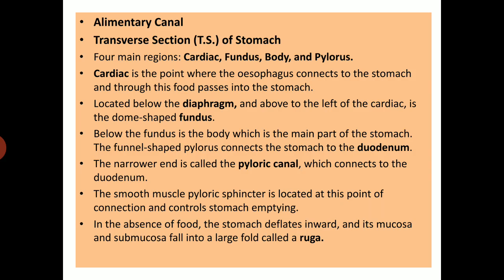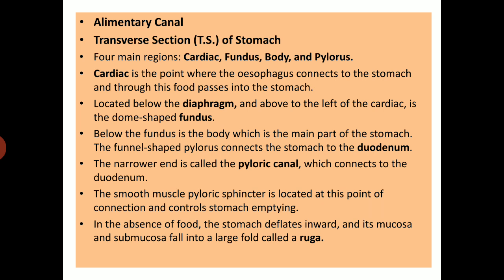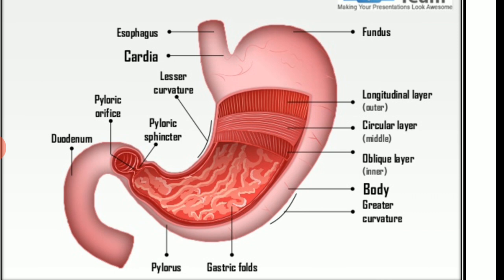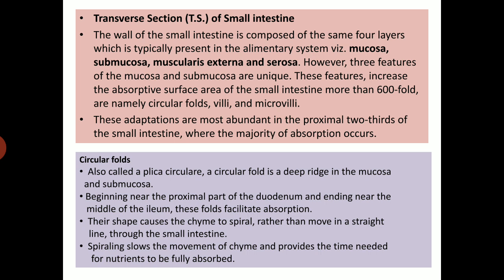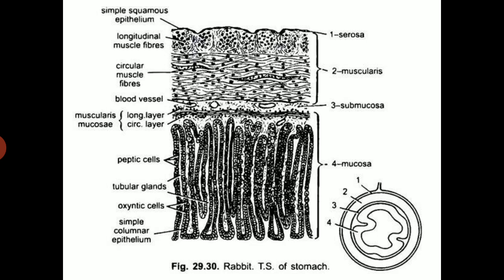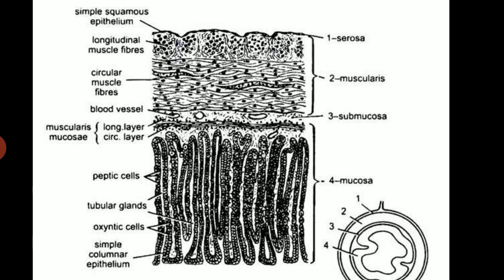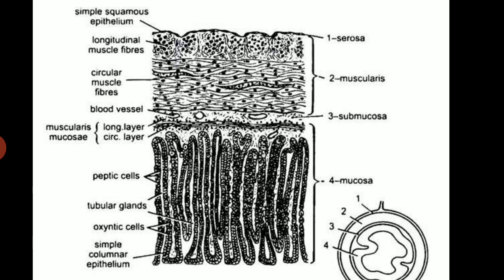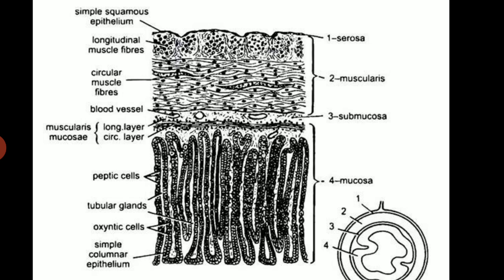Histology of digestive system 2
Histology of Digestive system